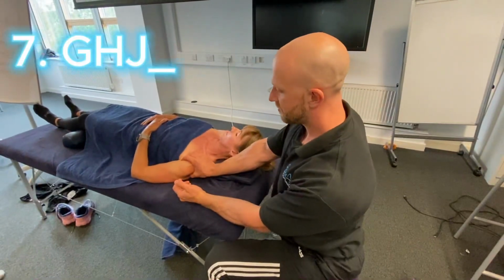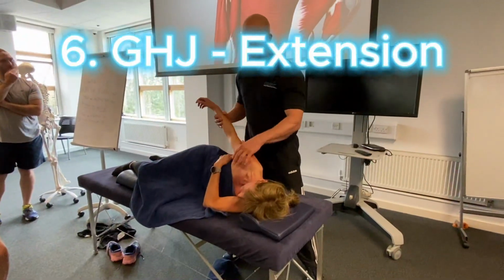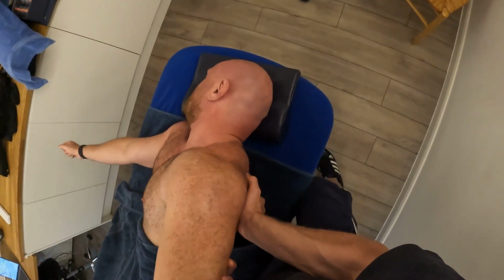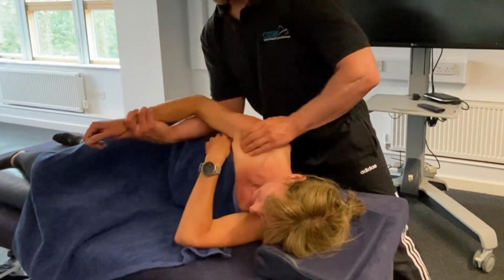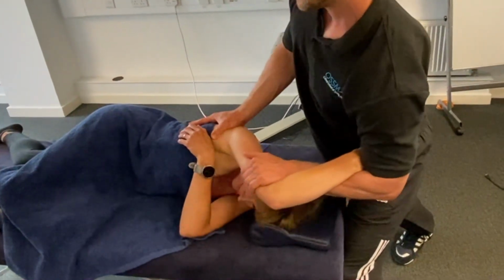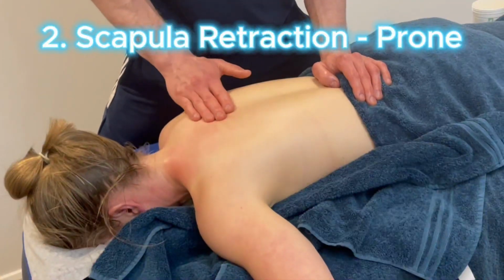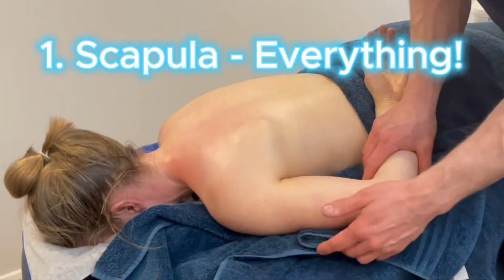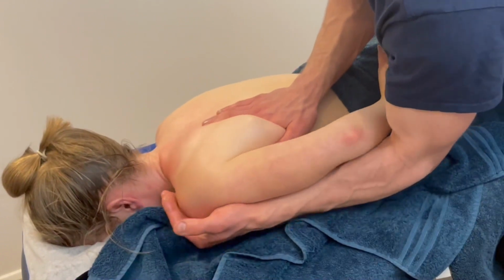Top 7 BEST Shoulder Mobilisations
Mobilisations can compliment the great work we can do with massage - add these shoulder mobilisation techniques to your treatments for an even greater effect on the shoulder.